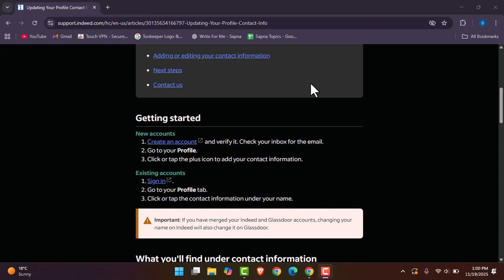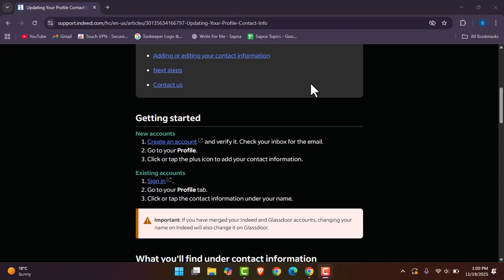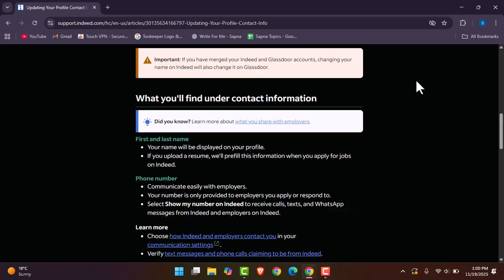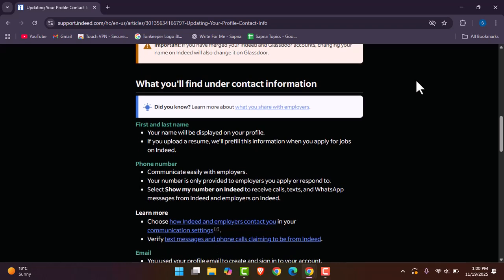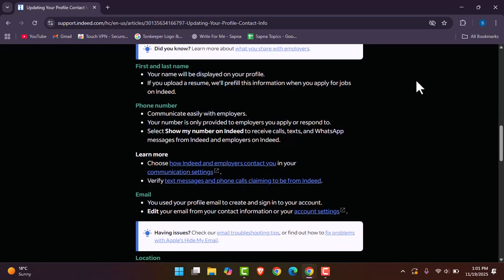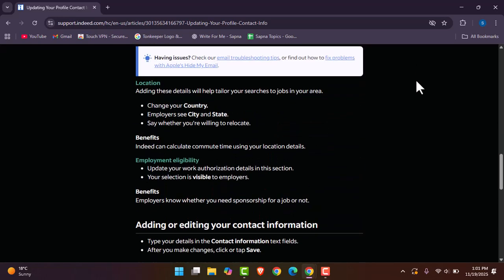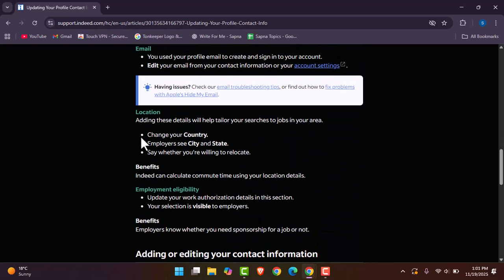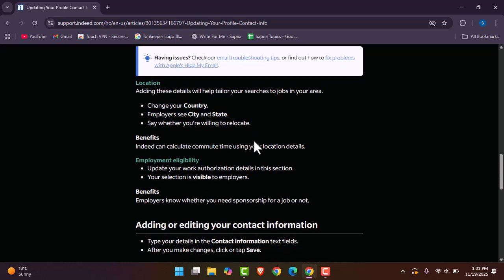How to Change country or location on Indeed !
Learn how to change your country or location on Indeed with this easy-to-follow tutorial. Whether you’ve relocated, are applying for jobs in another region, or simply need to update your profile settings, this guide walks you through the exact steps to modify your location information directly from your Indeed account settings.

In this video, you'll be shown how to access Indeed’s official
This includes your first and last name, email, phone number, and most importantly—your current country, city, and state. From here, you’ll learn how to edit this information to reflect your new or preferred location for job search relevance.

Changing your location on Indeed helps improve the accuracy of job recommendations and search results. If you're applying for jobs outside your current city or planning a move, updating your profile ensures potential employers see accurate information and job postings are more relevant to where you want to work.

The tutorial explains how to navigate to the location field, select the edit option, and choose your new country or region. Once you’ve made the change, it’s essential to save your settings—failing to do so will result in your location reverting back to the previous entry. The steps are beginner-friendly and require no additional software or tools beyond your web browser and Indeed account access.

Make sure you are signed into the correct account before making any changes, and double-check the spelling and accuracy of your new location to ensure your job applications reflect the updated region.